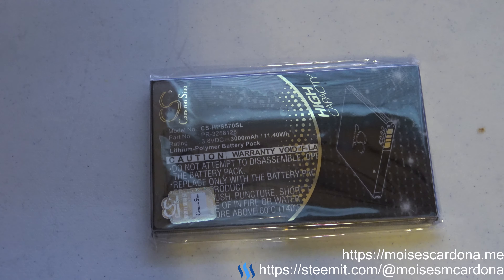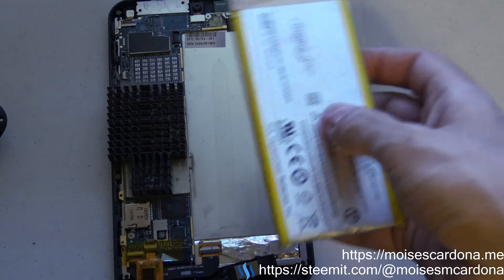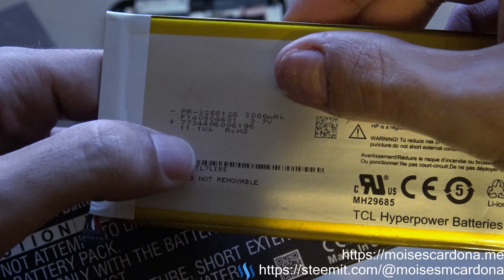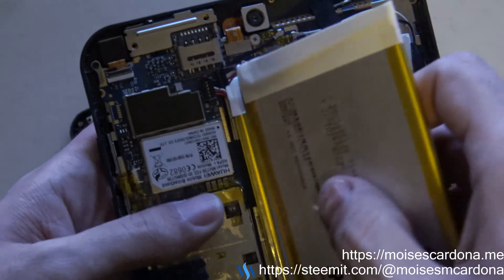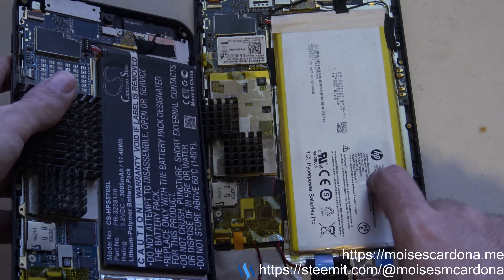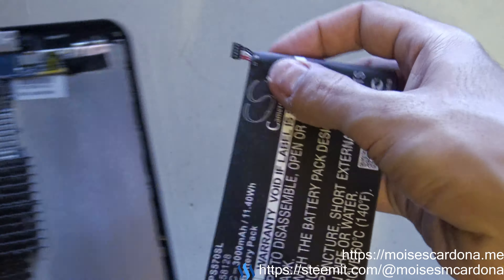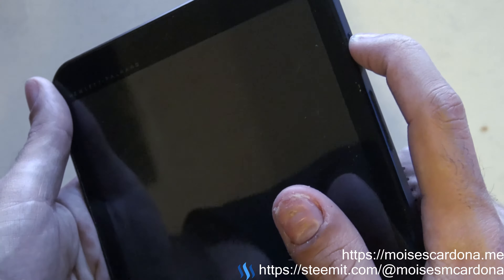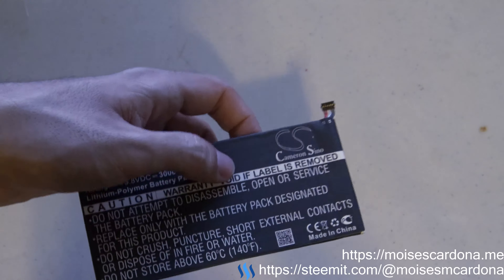Unboxing, overview and Testing of the Cameron Sino Battery for HP Stream 7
In this video, I'll be unboxing and installing the Cameron Sino Battery for the HP Stream 7 and 8 tablets